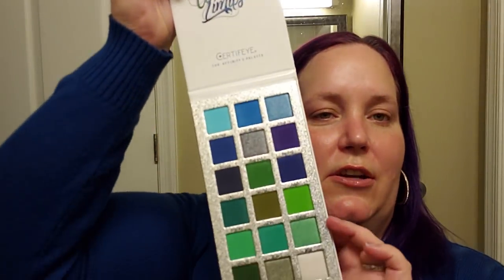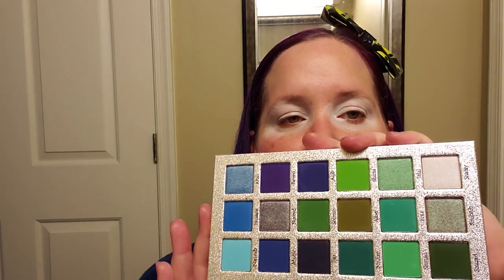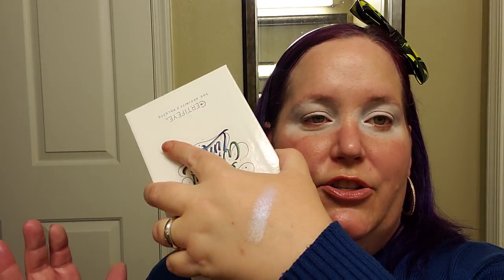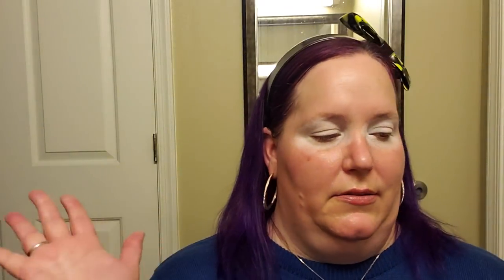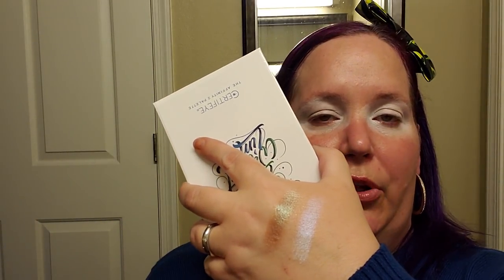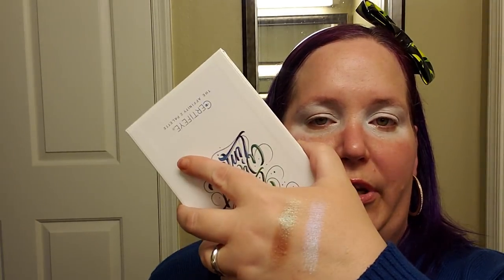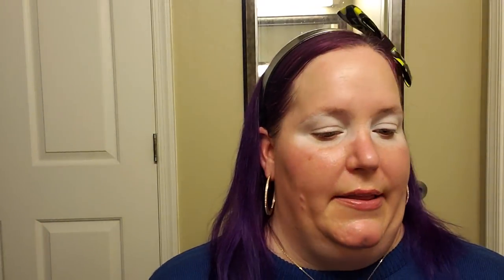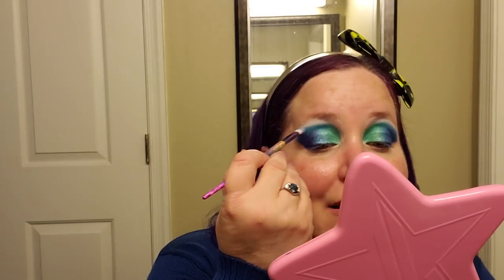Certifeye Affinity 2 Palette | Plus More New Makeup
Hey Guys!!!
This is a Long First Impressions/GRWM with a lot of New Products!!!
I am SO Excited To Show You How Amazing This Certifye Palette is!!!